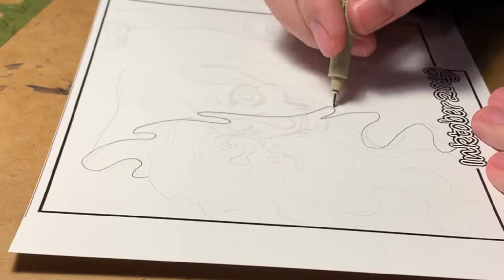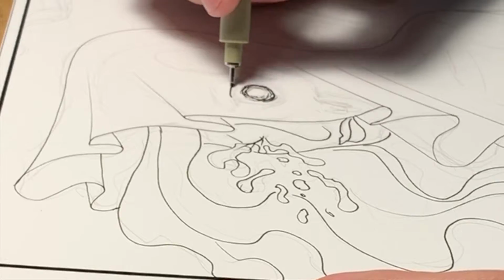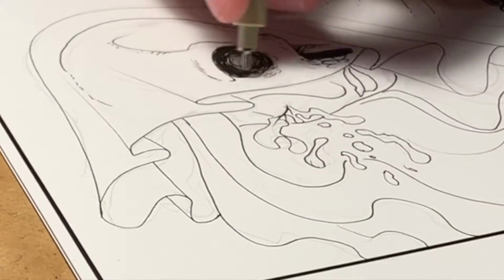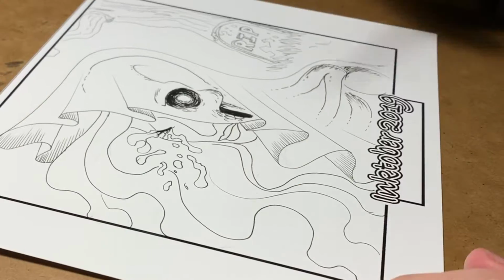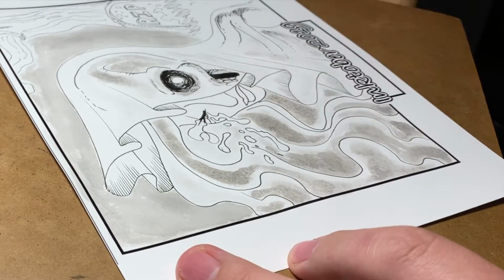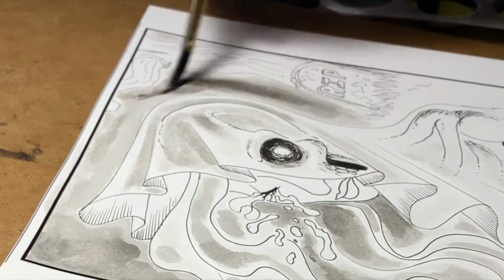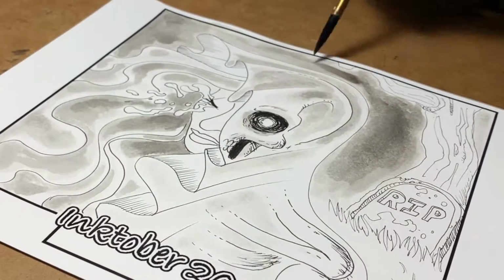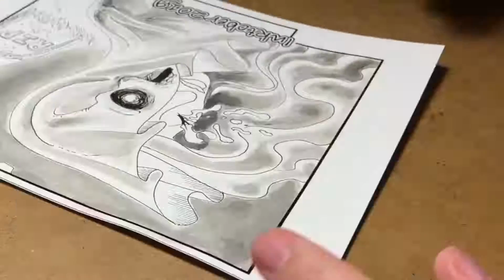Ink 2019 day 22 Ghost